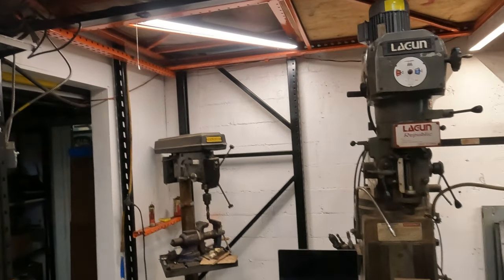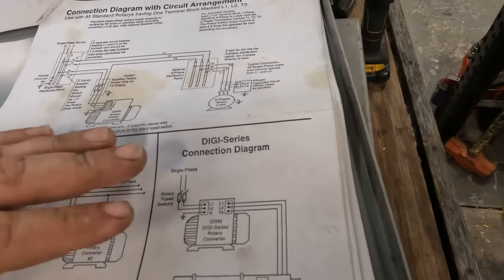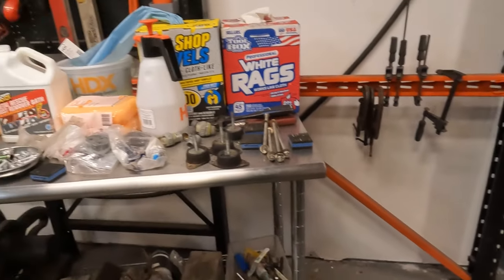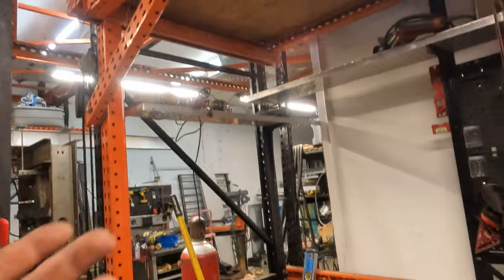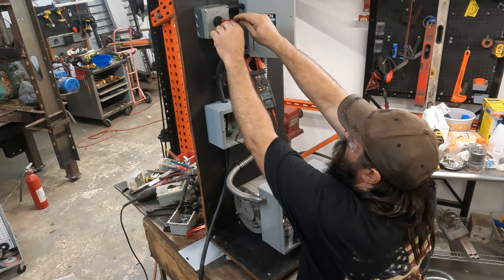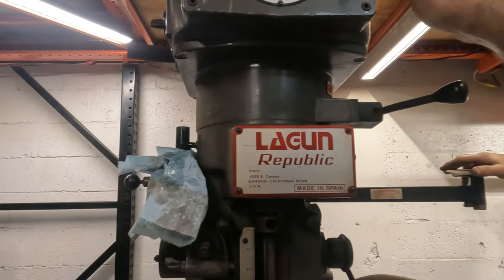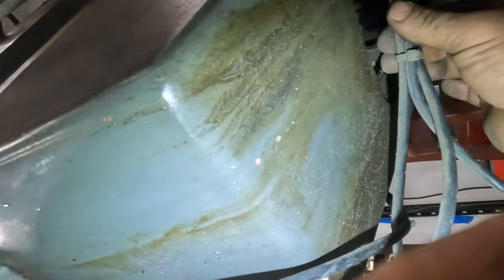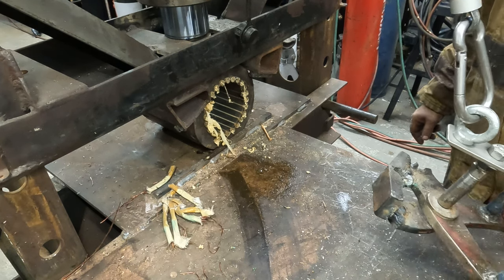How To Make 3 Phase Electric, Powering up My Milling Machine & A Off Topic Shop Towel Review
In today's video I build a custom 3 phase converter to power my 3 phase milling machine. Most of the parts I scrounged up from scrap I had laying around the shop. Also found some damage on the machine that will have to be addressed but this is one step closer to me being able to make custom parts in the shop.